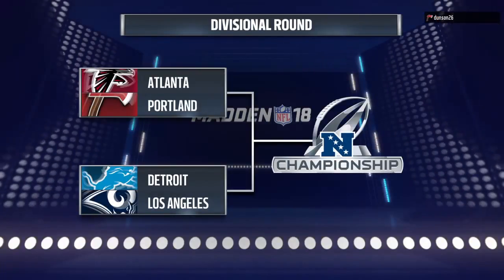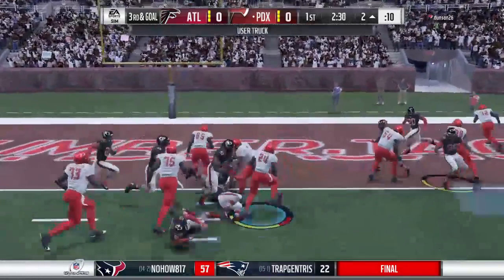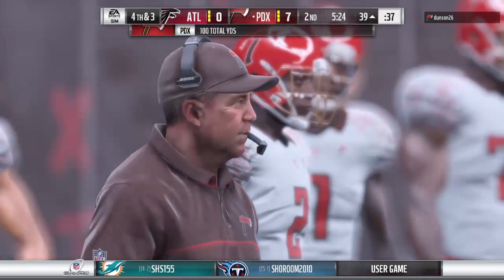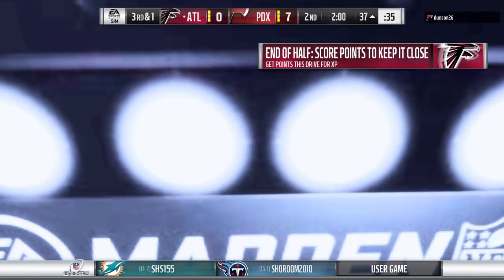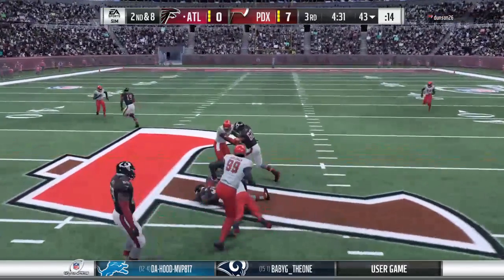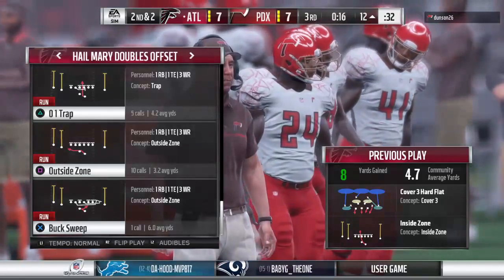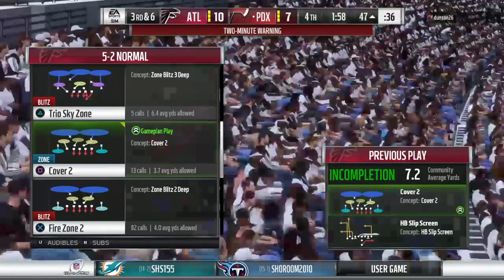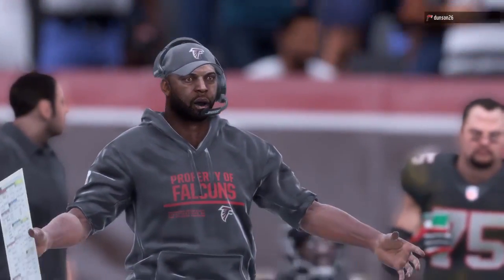2018 Players Club Divisional Final Season